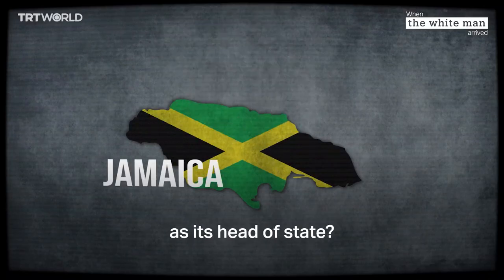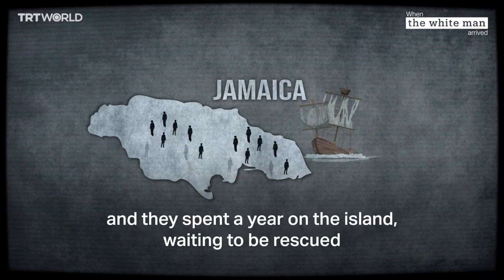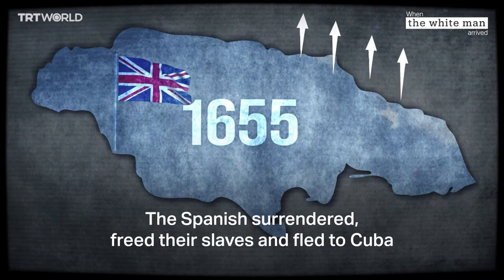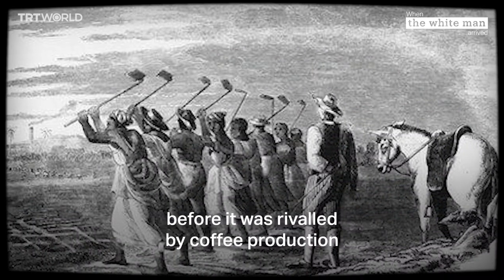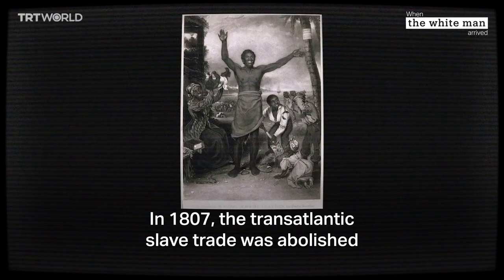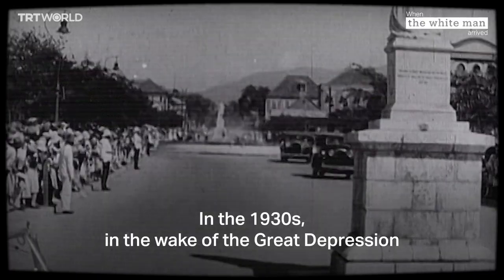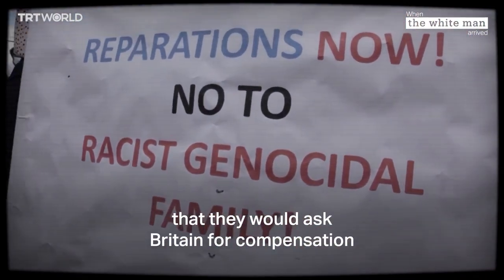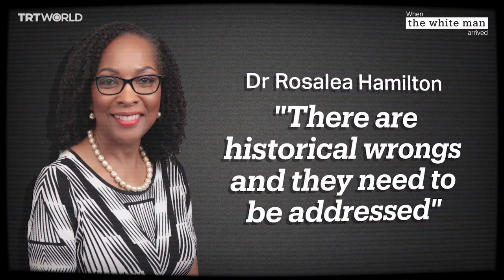How Jamaica was colonised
Jamaica says it’s working to remove the British Queen as its head of state. How and why is Queen Elizabeth II still the ruling monarch of Jamaica?